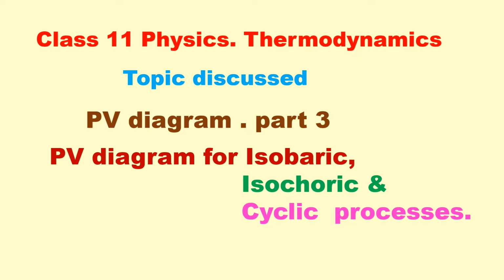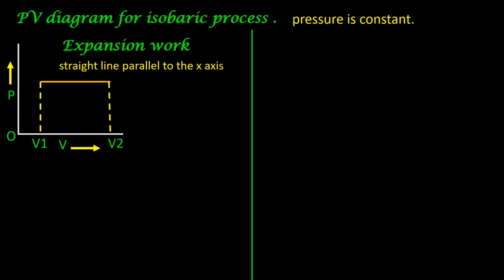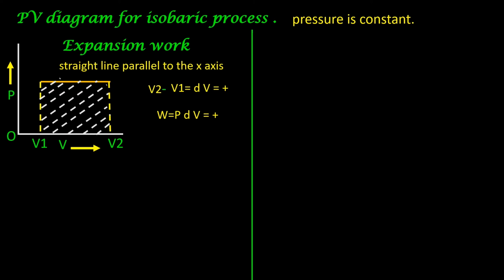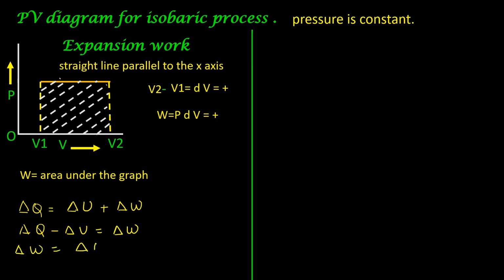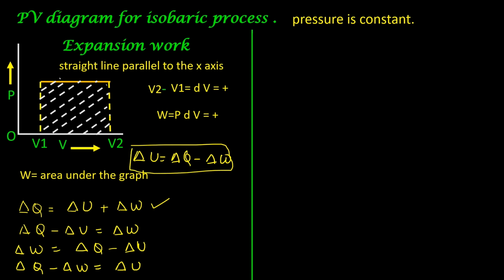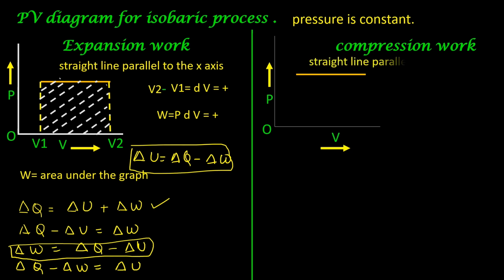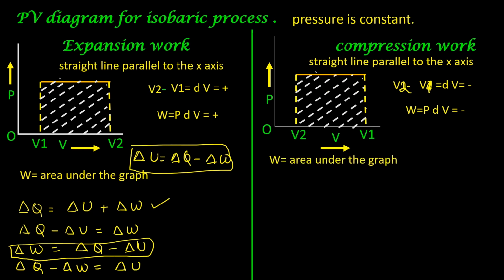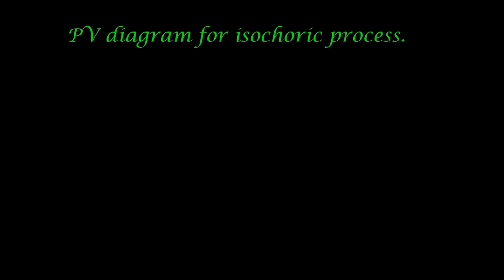pv diagram isobaric , isochoric , cyclic process/thermodynamics/class11 physics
QUESTIONS
1.differentiate isobaric and isochoric processes
2.what is a cyclic process
3.give the relation for work done and change in internal energy in isobaric and isochoric  processes
4. with the help of diagram explain how work don in a cyclic process is obtained
5.draw the pv diagram for isobaric and isochoric processes.

 thanks
keep working hard
good luck.
take care